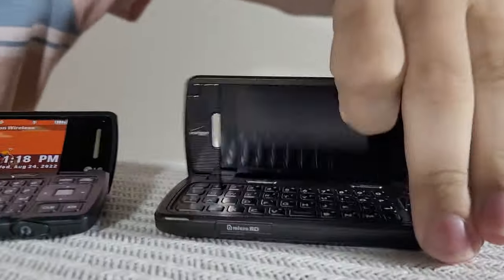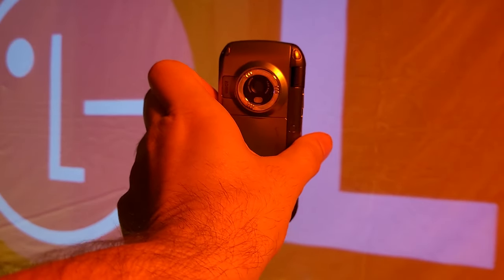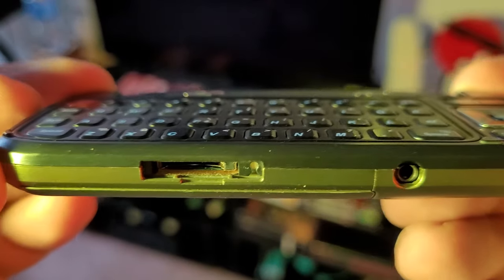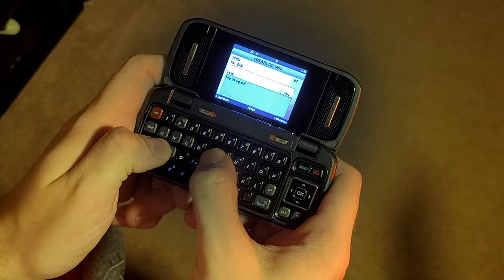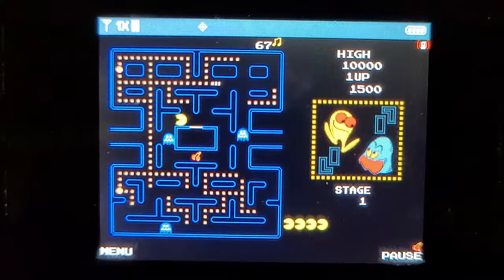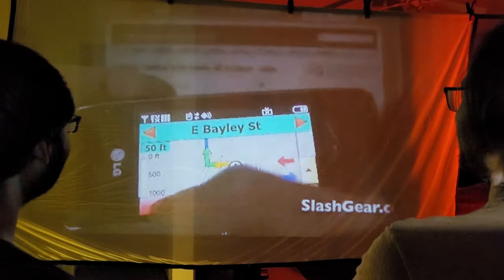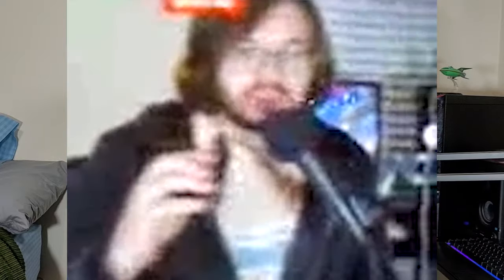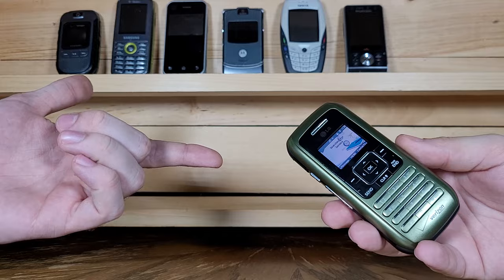2006's QWERTY Darling Phone (LG enV VX9900)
Did you have the enV VX9900 back in '06? Let us know your experiences with  the phone down in the comments!